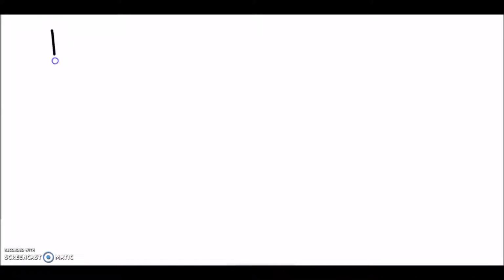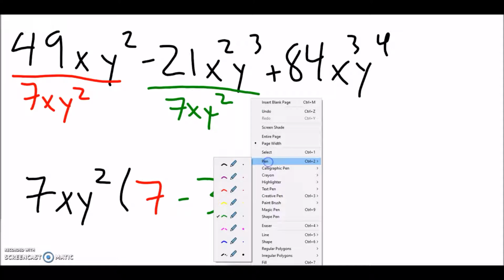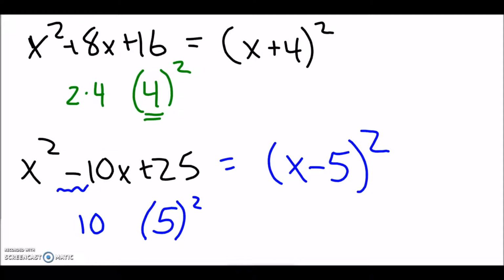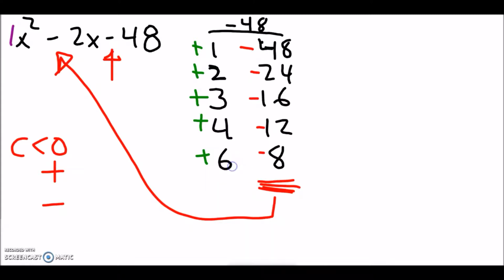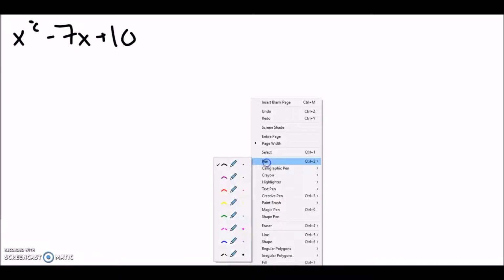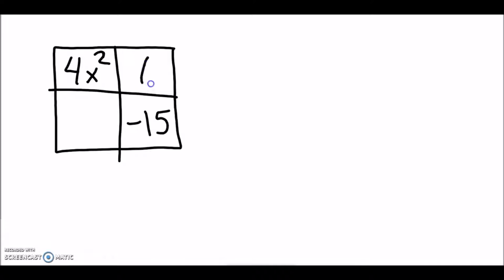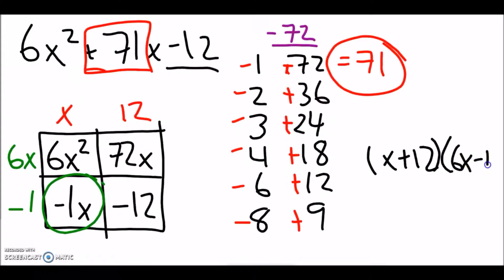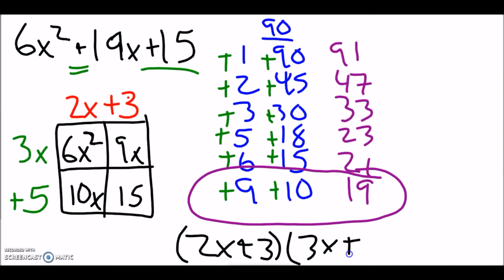1_4 Factoring